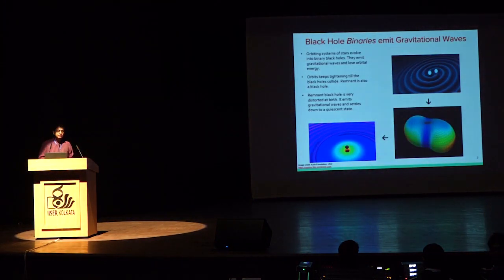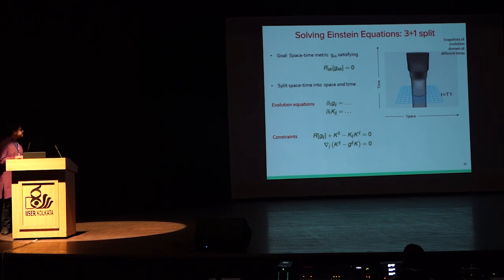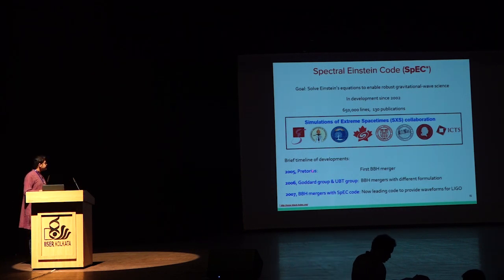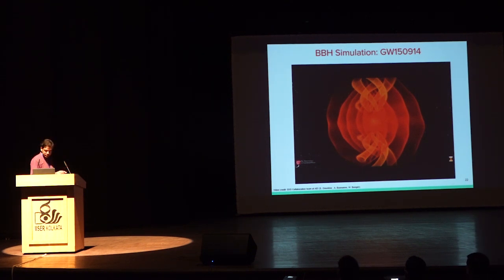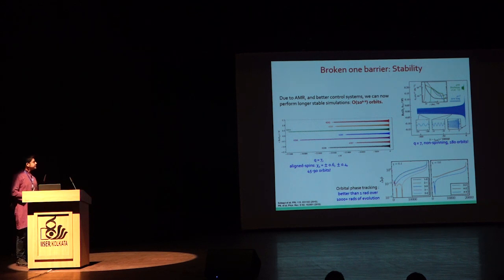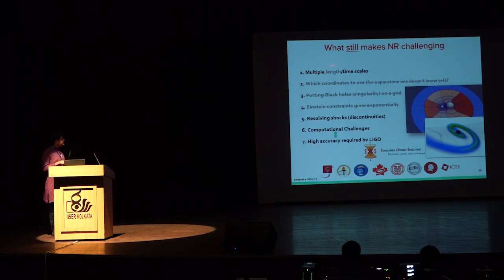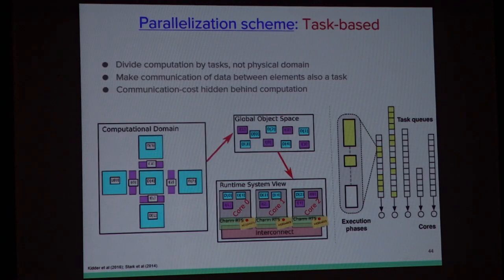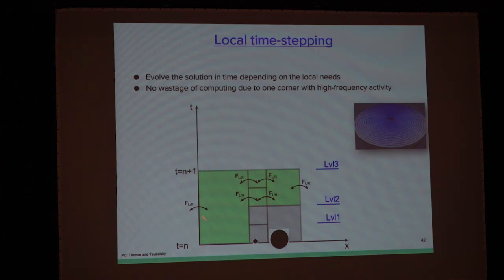Challenges in Numerical Relativity with Black Holes: Looking Toward the Future- Prayush Kumar